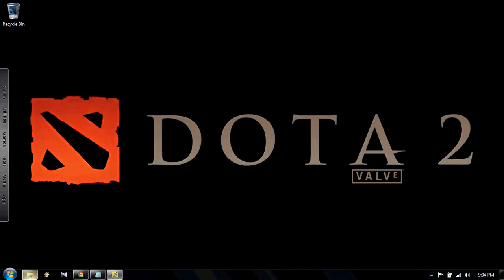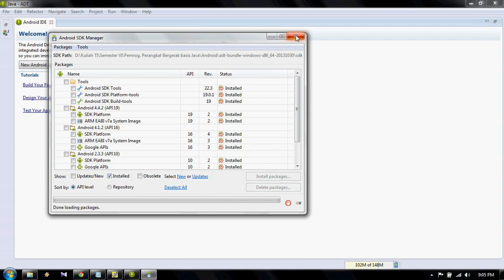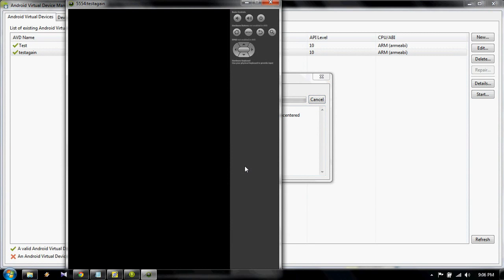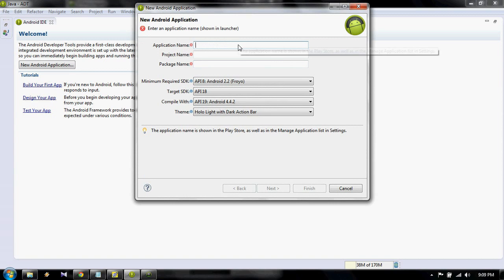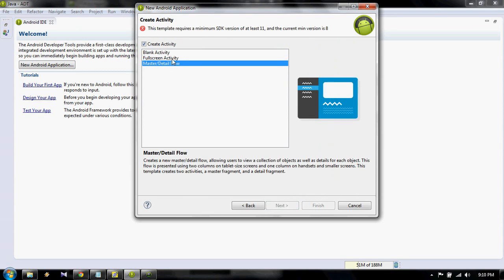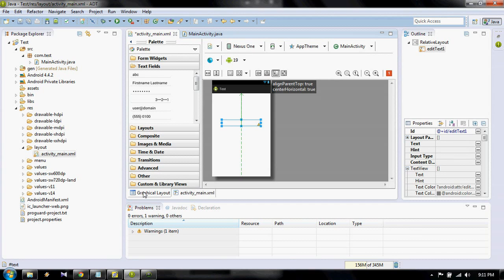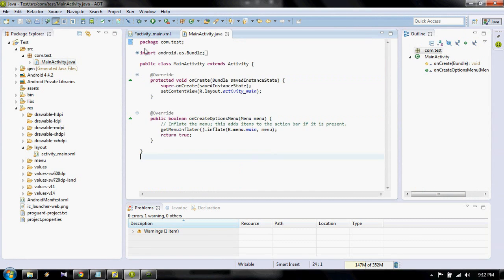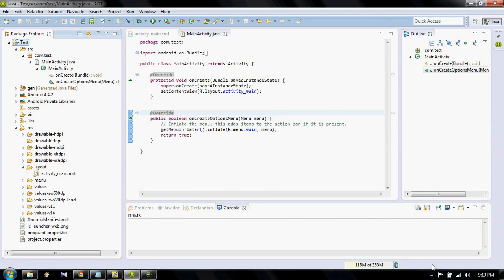Tutorial Install Eclipse and Android SDK